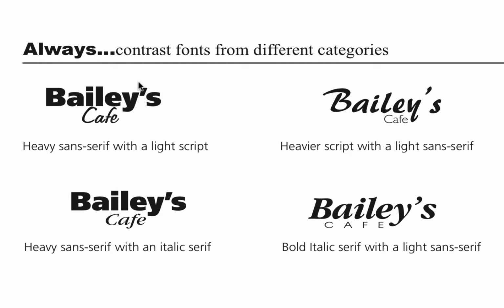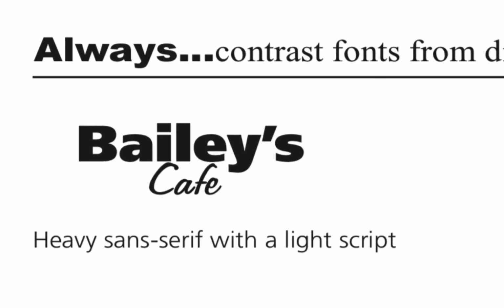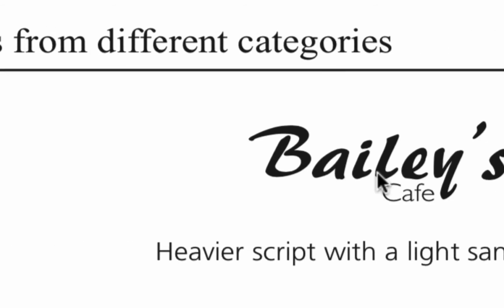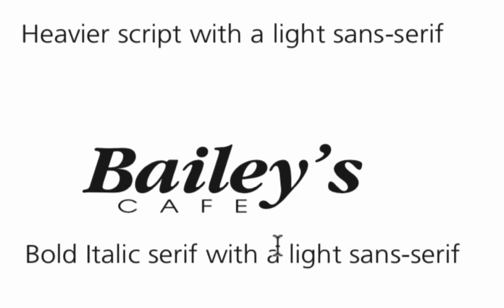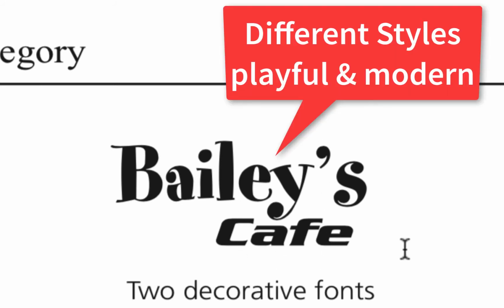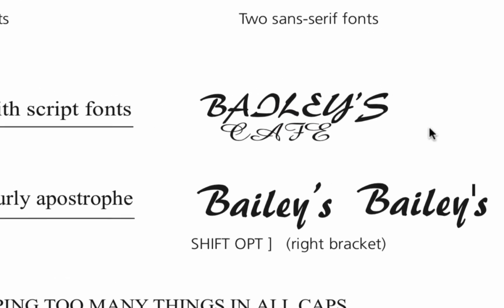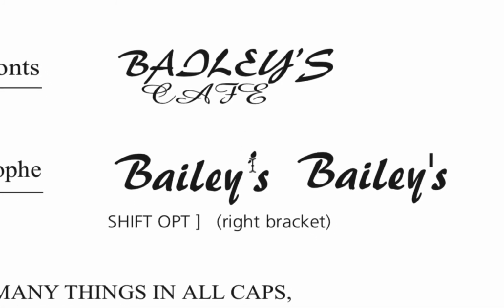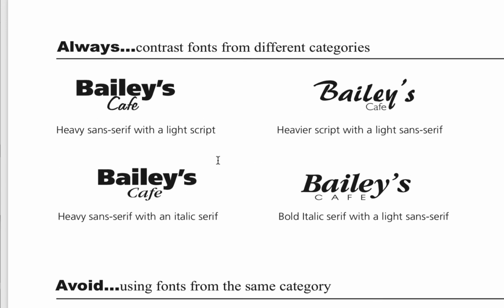GRD131 Font Combination Rules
Some basic Do’s and Don’ts of combining fonts together in a design. Always
contrast and compliment while avoiding competing and conflict.